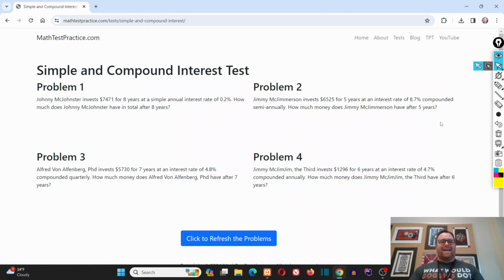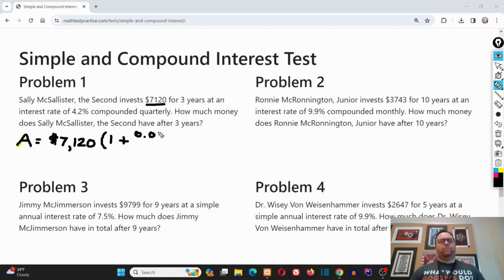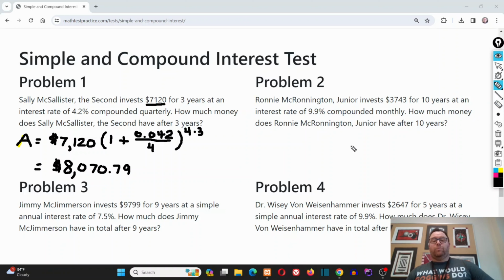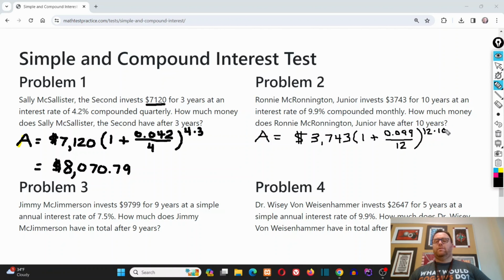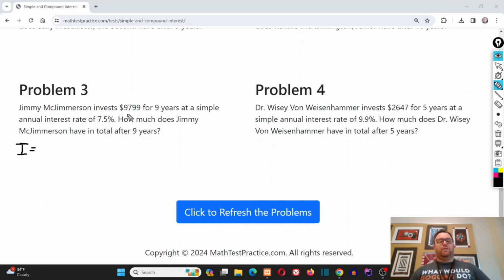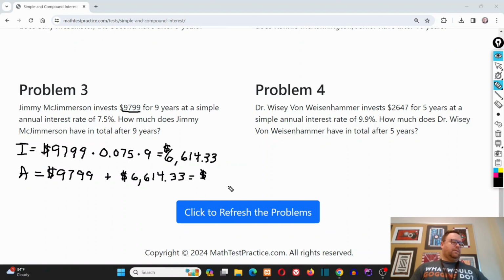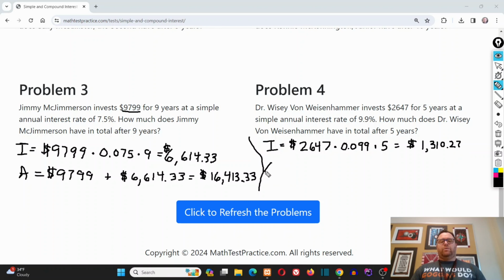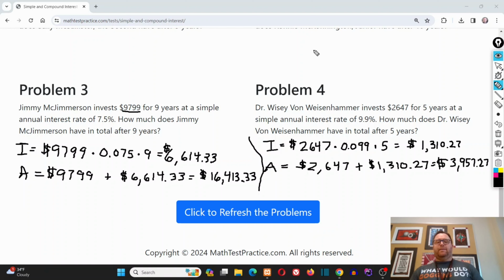Simple and Compound Interest 4k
In this video, I show you how to do four problems where you must use either the compound or simple interest formulas to solve.